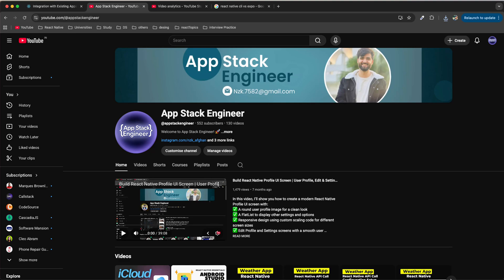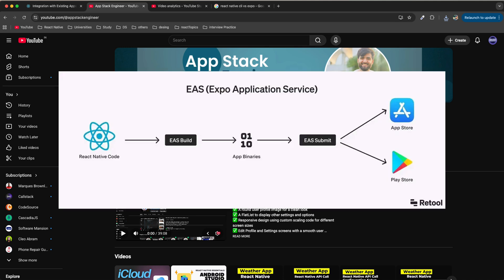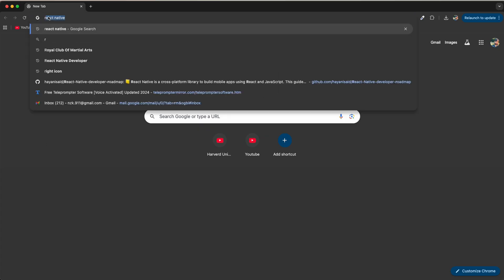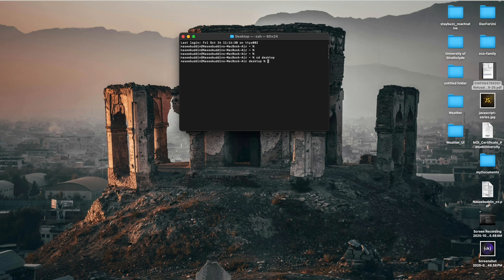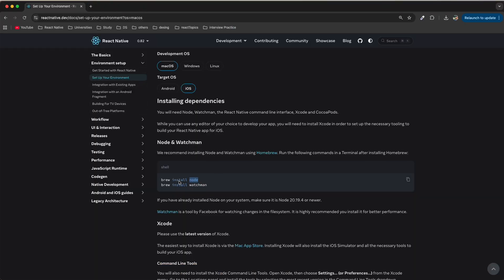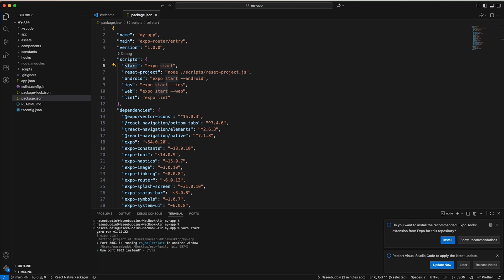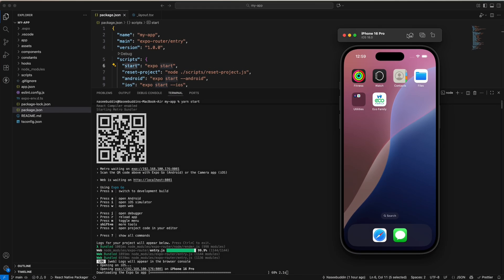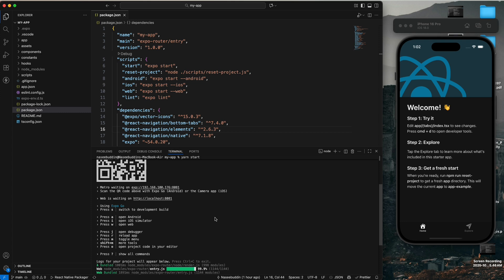React Native Expo Introduction | Start Building Mobile Apps Today! Tutorial (English) - 2025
Welcome to the world of React Native Expo! 🚀
In this video, we’ll take our very first step into mobile app development using Expo, one of the simplest and most powerful tools for building cross-platform apps with React Native.

Whether you’re a complete beginner or just curious about how mobile apps are created, this video will guide you through everything — from setting up your environment to creating and running your first app.

Here’s what you’ll learn in this video:
📱 What is React Native Expo?
⚙️ How to set up your development environment
🧑‍💻 How to create your first Expo project
📲 How to run your app on a real mobile device

So, if you’re ready to start your mobile app development journey, make sure to like, comment, and subscribe to App Stack Engineer for more React Native tutorials, tips, and practical projects every week! 🙌

Welcome to App Stack Engineer — your go-to channel to learn app development and coding concepts with real-world examples. 🚀

React Native Android Setup on Apple Silicon (M1, M2, M3) ||  React Native Android Setup in Mac 2025